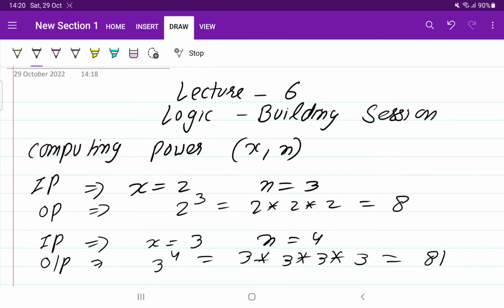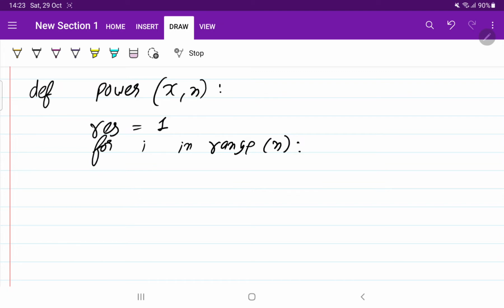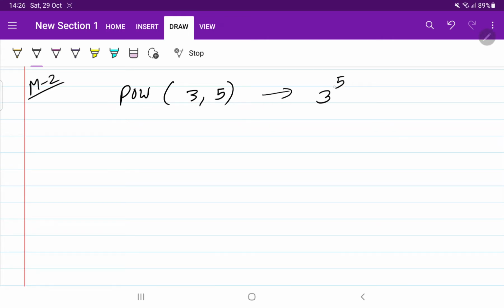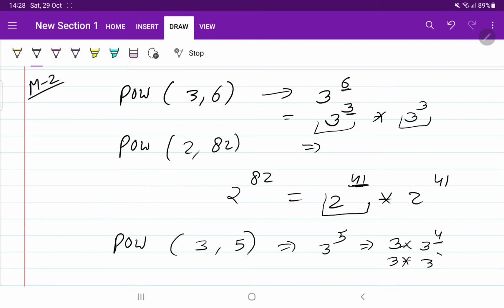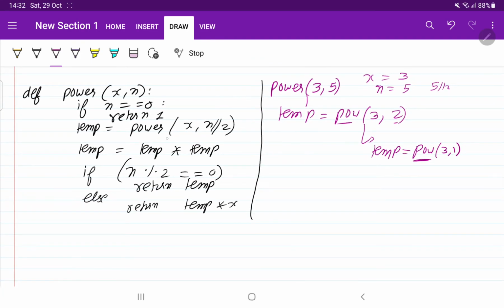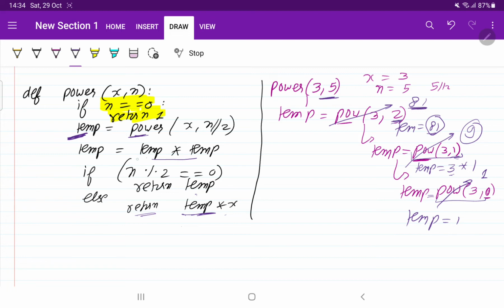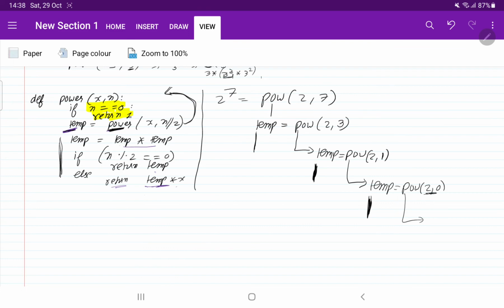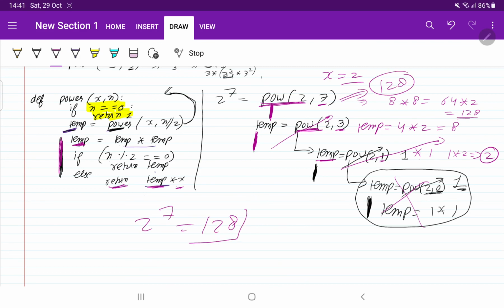Logic Building - Lecture 6 🔥 DSA in Python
Data Structures and Algorithms in Python for Beginners - 2022  Great Learning,Data Structures and Algorithms in Python - Full Course for Beginners,How I mastered Data Structures and Algorithms,Data Structures | Python,mohit bodhija
data structures,
python data structures tutorial,
data structues,
python data structures,
python,sorting,
dictionary,string,hashmap,
substring,linked lists,google engineer,
methods,sequence,dict,tuple,Data Structures & Algorithms in Python